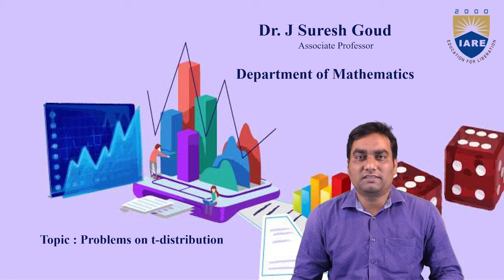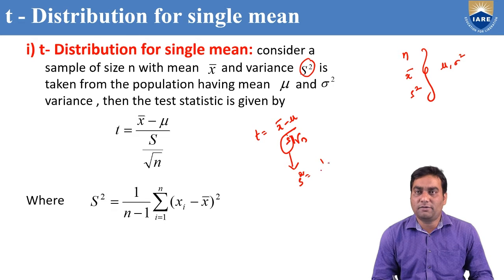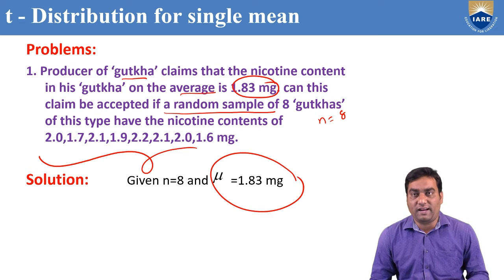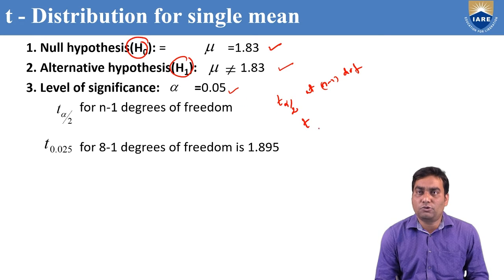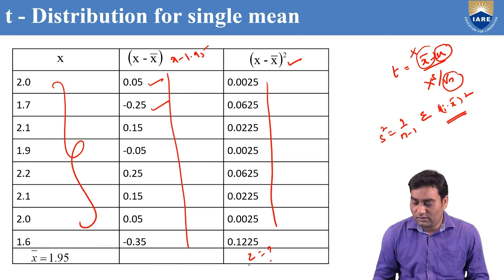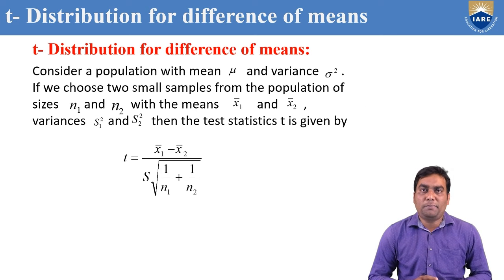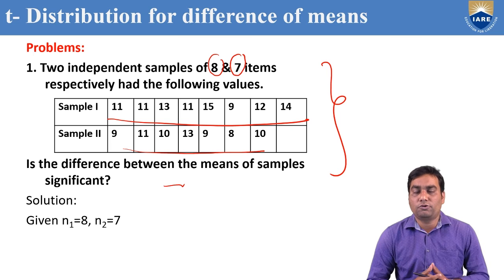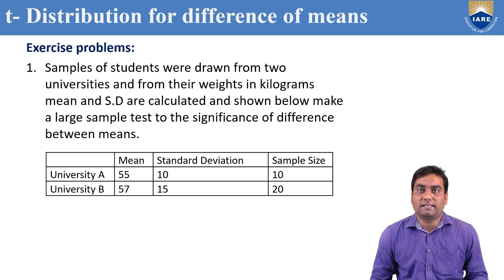Problems on t distribution by Dr. J Suresh Goud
Problems on t distribution by Dr. J Suresh Goud  | Department of Mathematics | IARE

Telangana, India.